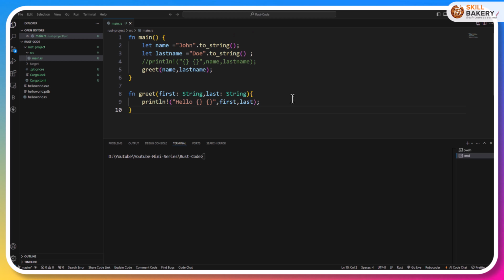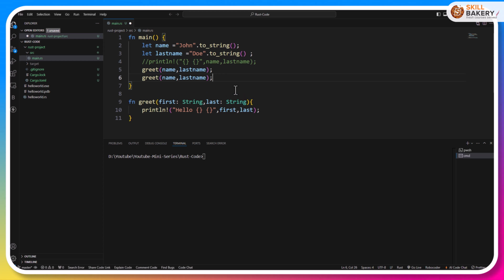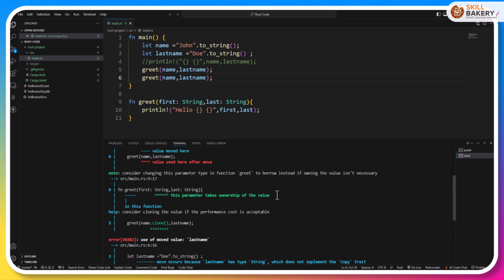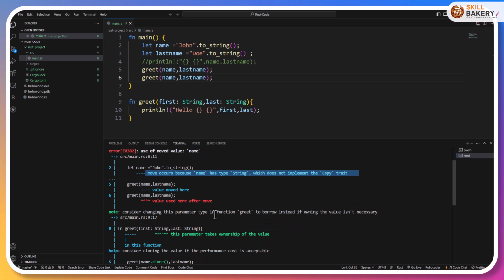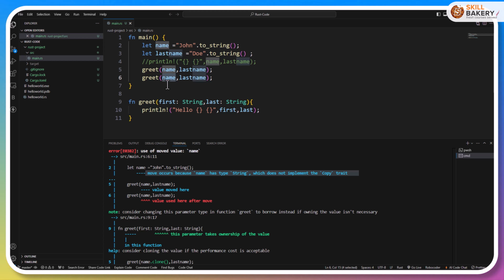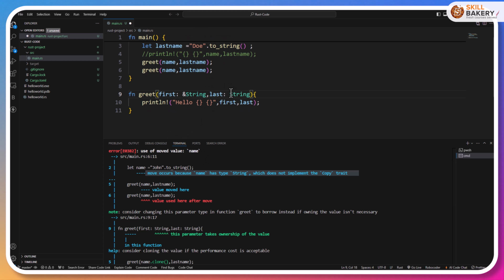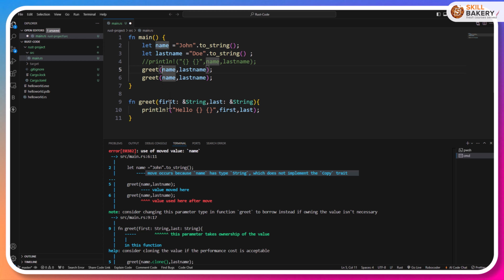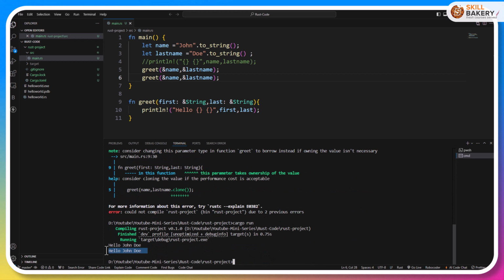Developers : 8-Grasping Basic Ownership and Borrowing in Rust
🎓 Grasping Basic Ownership and Borrowing in Rust 🎓

In this tutorial, we'll explore the core concepts of ownership and borrowing in Rust, which are crucial for safe and efficient memory management. 🚀 Learn the fundamental concepts of ownership and borrowing in Rust, essential for managing memory safely. This guide breaks down how Rust's ownership system ensures efficient memory use, preventing data races and memory leaks by enforcing strict borrowing rules.

📋 In this video, you’ll learn how to:

    Understand Rust's ownership model
    Borrow data safely without causing memory issues
    Avoid common pitfalls like data races and memory leaks
    Master memory management in Rust programs